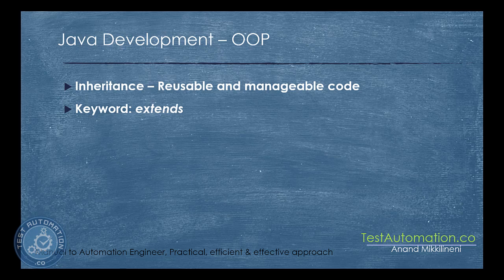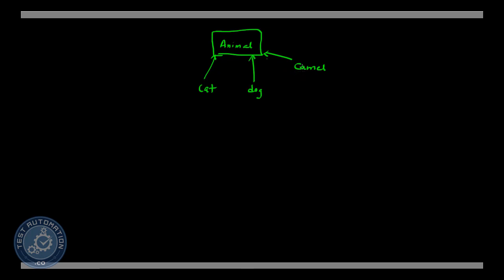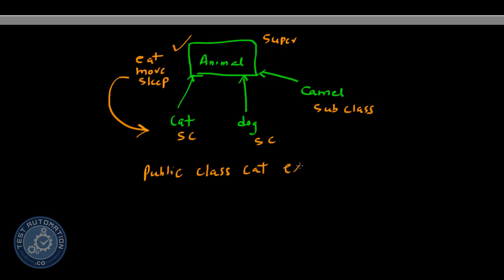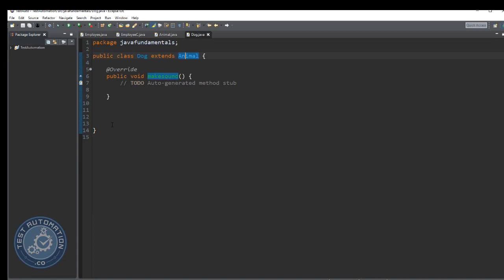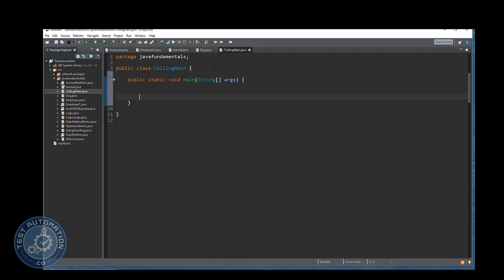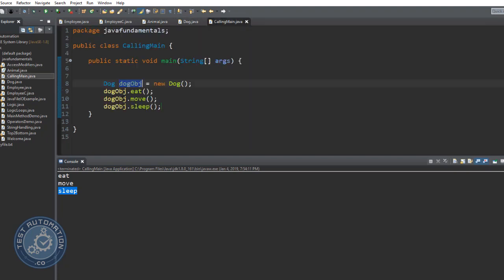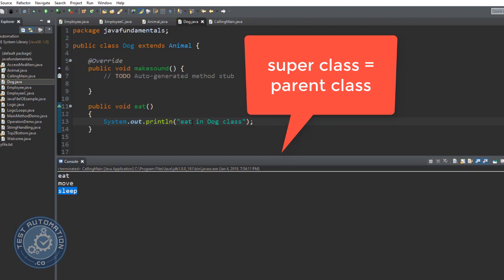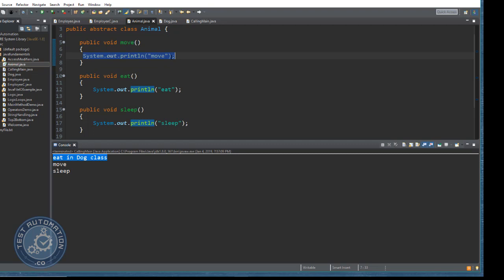Unleash the secrets of OOPs Java Inheritance - Master the key concepts with example!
Object Oriented Programming Inheritance

Inheritance in Java is a concept that acquires the properties from one class to other classes; for example, the relationship between father and son. Inheritance in Java is a process of acquiring all the behavior's of a parent object.